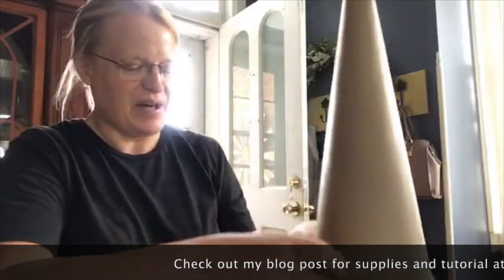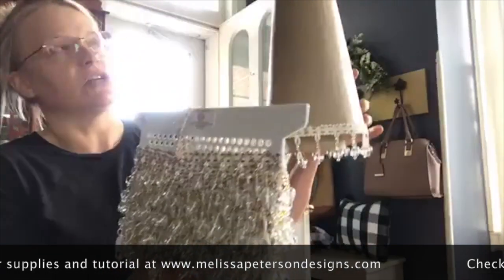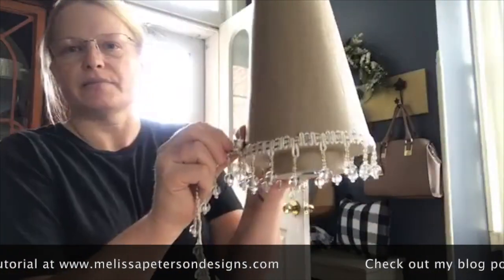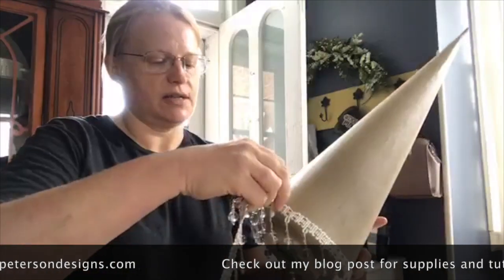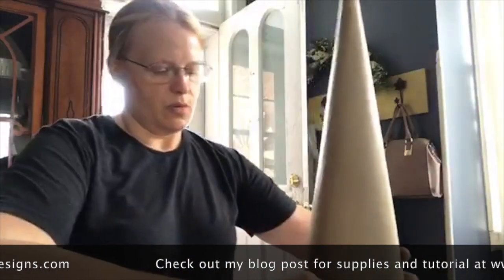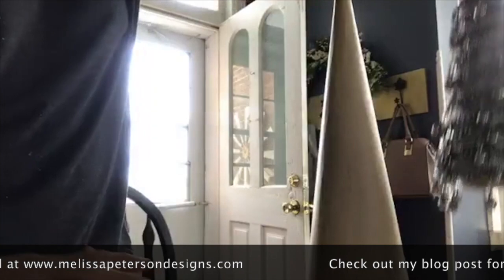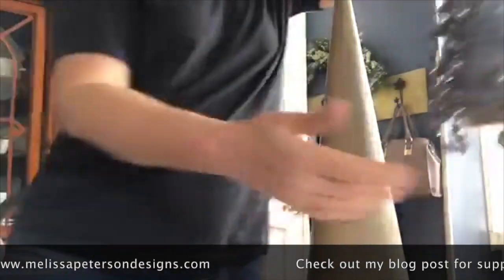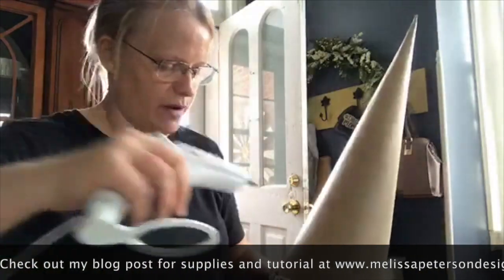How to Make a Simple and Elegant Christmas Tree Craft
These beaded trim Christmas trees are so easy and simple to make and add a little glam and elegance to your decor whether you love Farmhouse or cottage style decor.

Melissa Peterson Designs